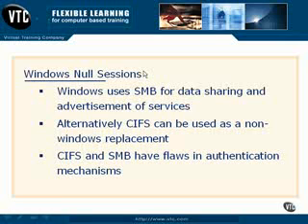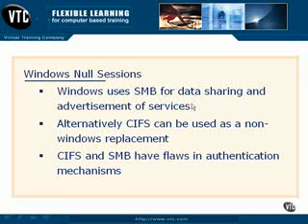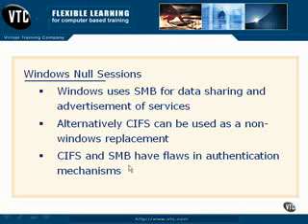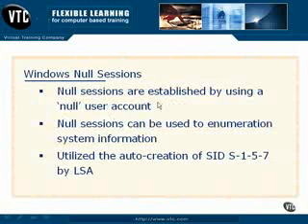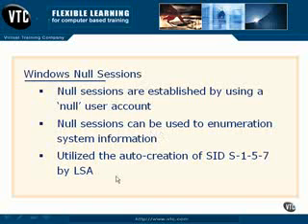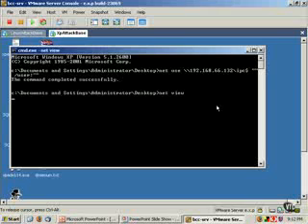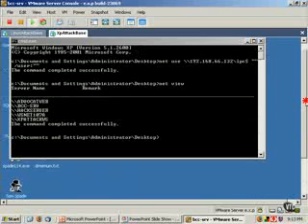04.Windows Null Sessions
04.Windows Null Sessions